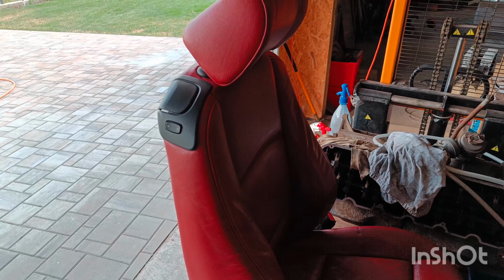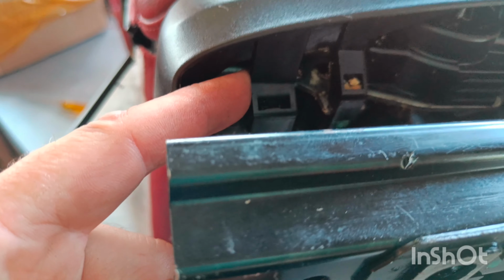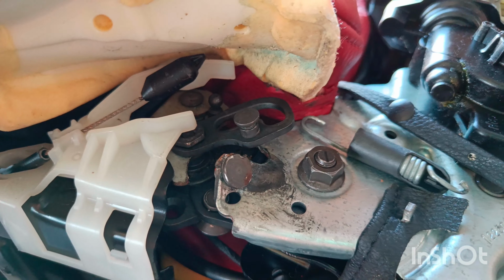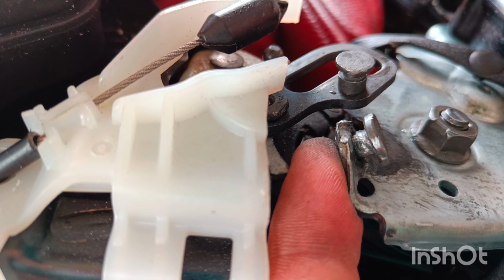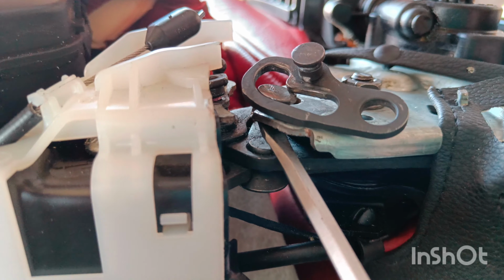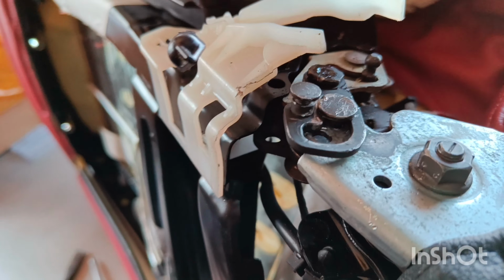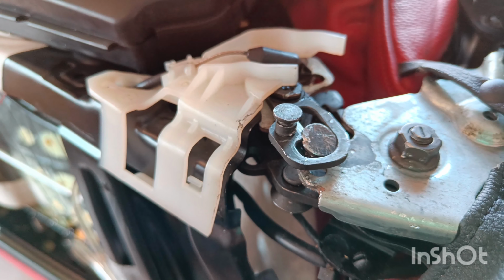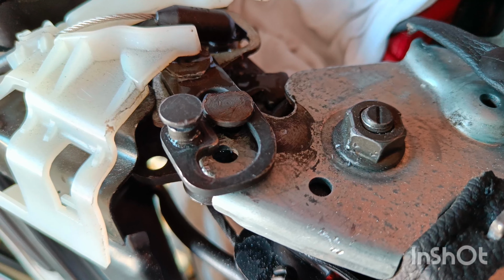E92 E93 Coupe seat doesn't tilt - PROPER FIX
BMW E92 E93 coupe seat problem when it doesn't tilt down/forward. This vide gives insights of the tilting mechanism and its problem.